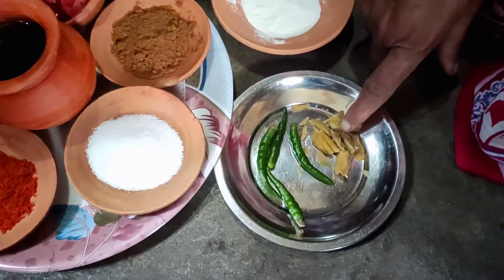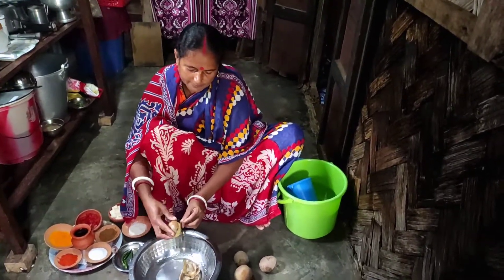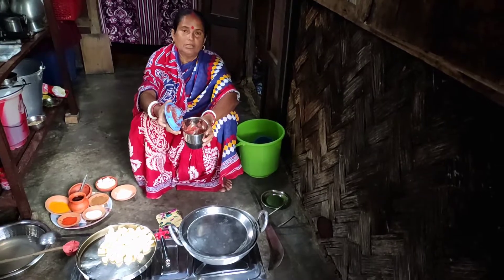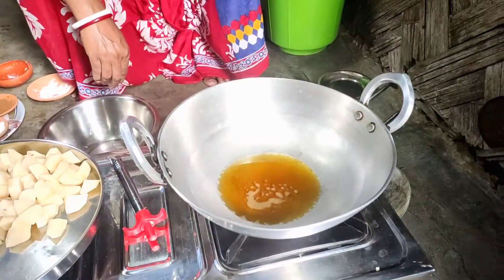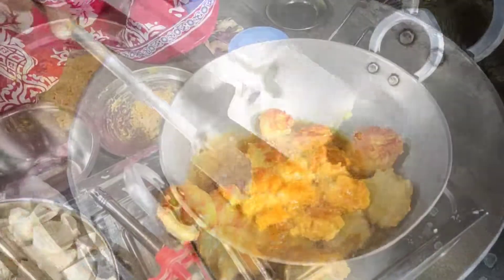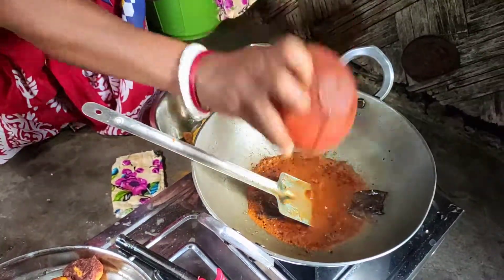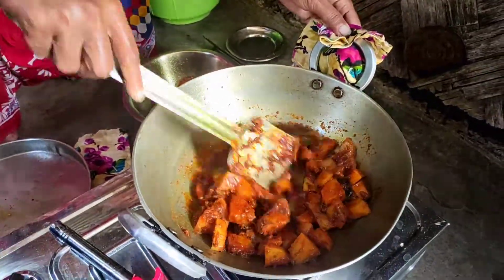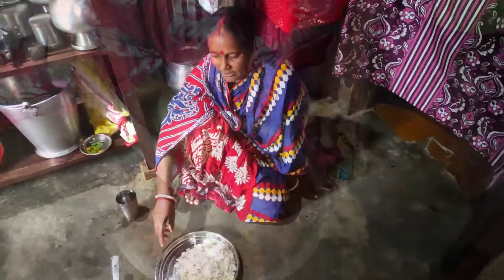Kacha Kola r Paneer Bora Kora Torkari / kacha kola recipe / hill village kitchen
hello guys welcome to my new channel

please support my new channel